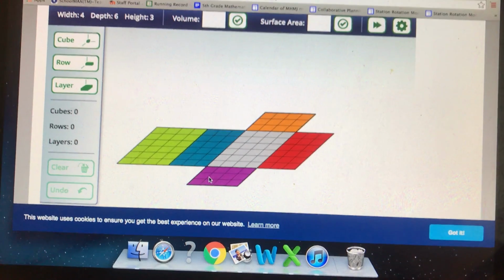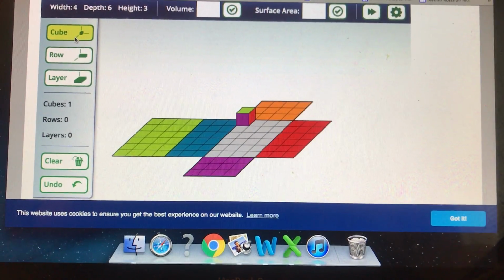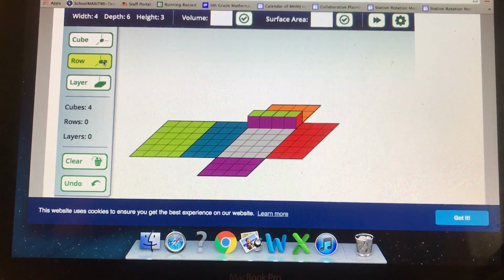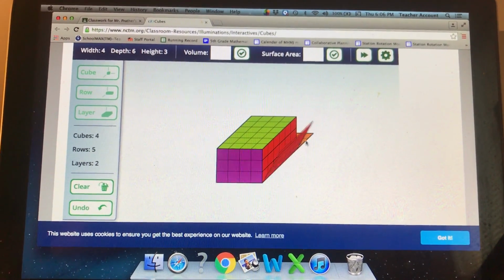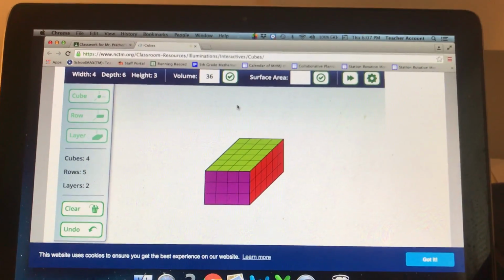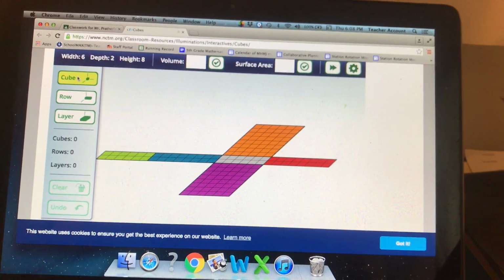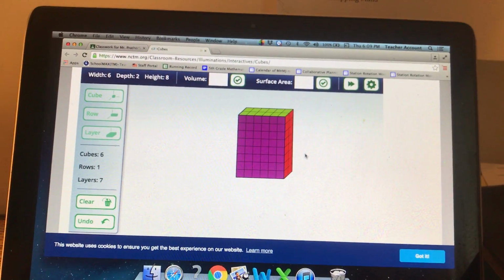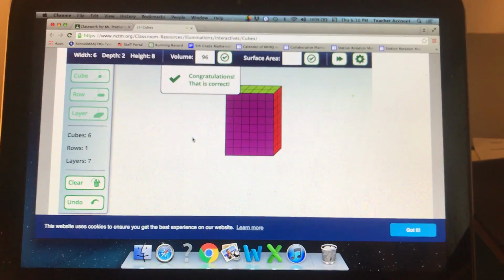April 27 (Video 1)